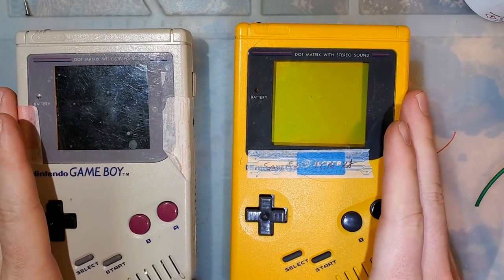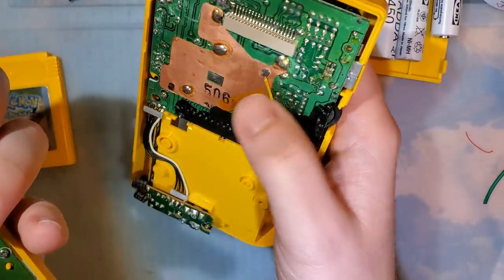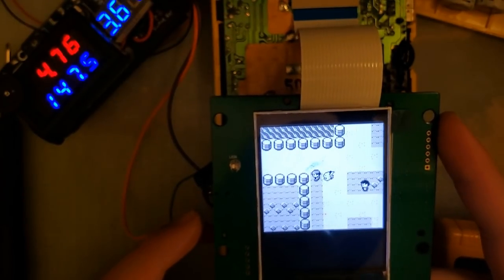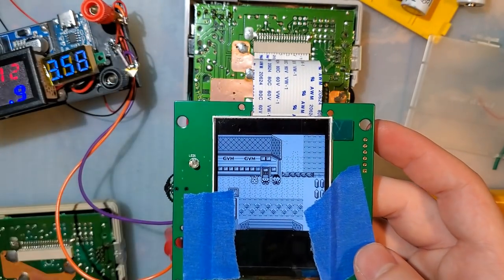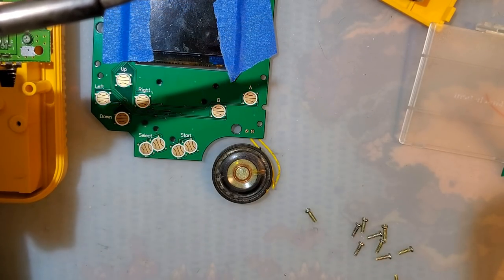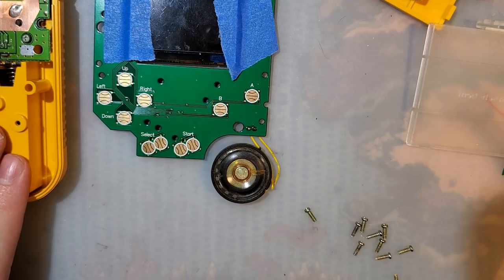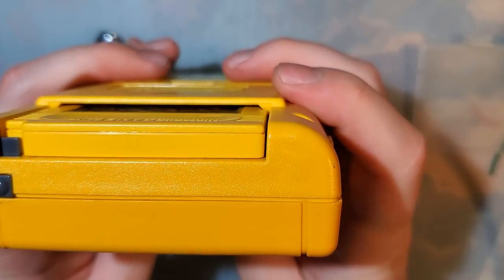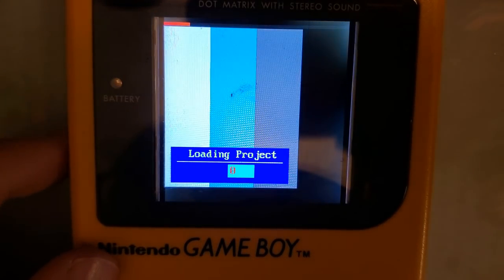Moon IPS Install and Testing for DMG Game Boy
I got my hands on one of the "Moon Screen" or "Moon IPS" DMG IPS LCD kits from taobao. The previous iteration of this kit (and the word "kit" is used loosely) had a much more complicated install but largely the same features and was unavailable outside of the few beta units that were made ( less than 200 I believe). This kit was known as "Rainbow Screen" or "Rainbow IPS" before the other kit (known as "RIPS" and made by a different manufacturer) came along and took the name. The Moon IPS kit completely replaces the Rainbow IPS kit.

Short click - show battery gauge at the top of the screen
Medium click - open preset menu
Long click (4+ seconds) - open settings menu

Too many different kits? I know, there are a lot these days. I've been constantly updating a thread on reddit with some basic details on all the different kits (and I'll be adding my notes on this particular kit within the next few days).

I do not know of any North American, European, or Australian sellers who stock this kit (yet?).

This kit uses 3x integer scaling which allows it to instead use 2x scaling and then insert an empty pixel every third pixel to emulate the screen door effect on the original screen. The menu on this kit allows you to configure the color of the pixel grid and just about everything else and save it as one of eight presets (called "Projects"). The funnyplaying kit uses 4x scaling so the effect should work better on that screen but personally, I think it has a significant negative effect on the image quality so I prefer leaving it off. The "one chip" IPS backlight kits have 2x scaling and do not have enough extra pixels to enable the pixel grid emulation.

That being said, the LCD itself is quite a bit smaller. This kit has the image displayed on the LCD measuring in at 43mm wide by 38.75mm tall whereas the OC V3 IPS kit measures in at 44.5mm wide by 40.35 tall. The Funnyplaying kit will be bigger than both of these kits and I'll add the measurements as soon as I get my hands on one.

Despite the shortcomings in size, this kit more than makes up for that in sheer ease of install and features. You can configure literally every aspect of the kit and save those settings as presets. Remember the issues with the OC IPS V1 kit where the grays were swapped? Well, being able to program your own colors to save as presets renders problems like that completely obsolete. You can have some presets with the lines, some without, some with red lines, some with terrible palettes, etc. Best of all, this kit is 100% reversable. No shell trimming required.

tl;dw: This is a really good kit. I highly recommend it.